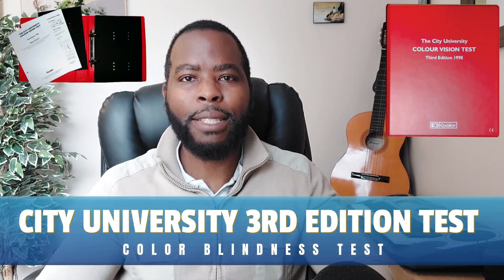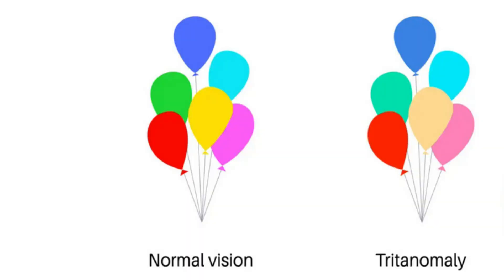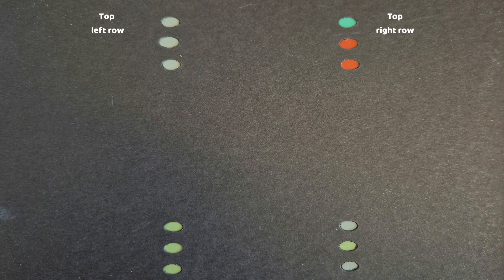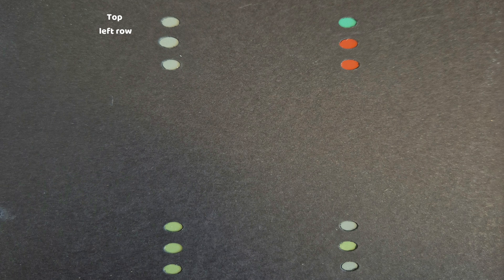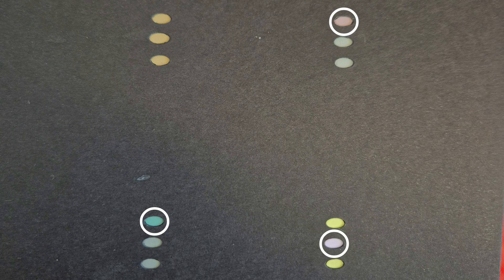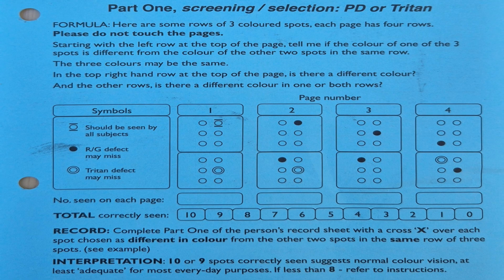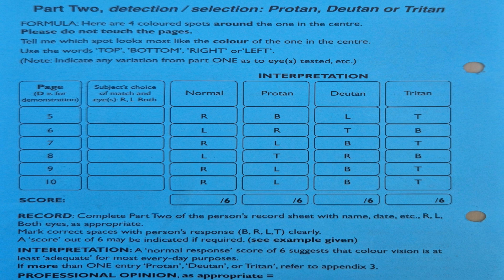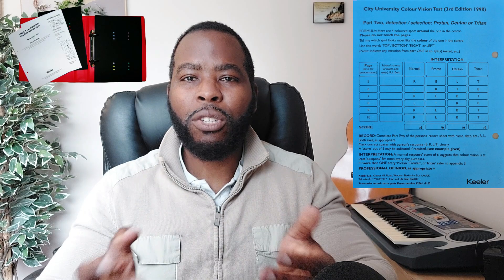How To Check For Colour Blindness Using The City University Colour Vision Test (3rd Ed.)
The city university 3rd edition test is used to detect colour vision deficiencies or color blindness such as protan, deutan and tritan. It has two parts, where the first part is used to screen if you have a color vision deficiency and the second part is used to detect the severity of your colour vision deficiency.
The city university test can be combined with the fansworth D15 test and isihara test to increase the accuracy of identifying color blindness.